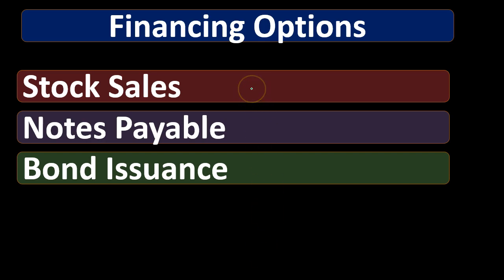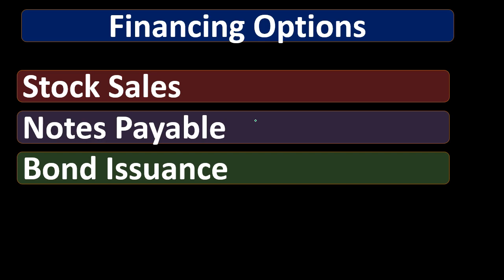Bonds & Notes Payable Introduction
Bonds and notes payable will be forms of raising capital for a company. In other words a company that needs cash for operations can raise capital using different options. They may take a loan form the bank, issue stock, or issue bonds. each option has pros and cons. Issuing stock results in selling equity interest in the company but does not result in interest payments. Issuing bonds and notes result in interest expense. The interest expense is deductible. Loans or notes payable are often taken from a bank. Bonds could be used to issue to the public.